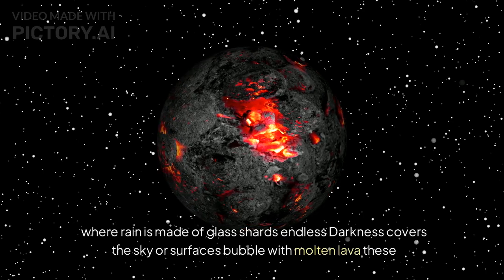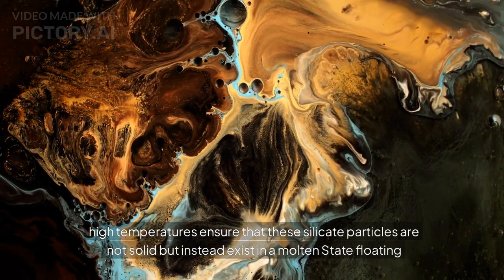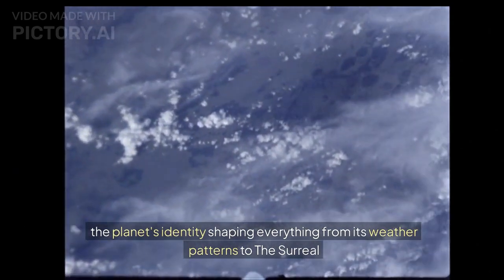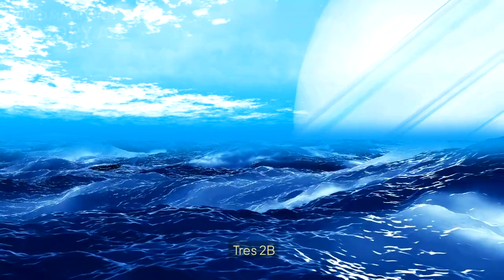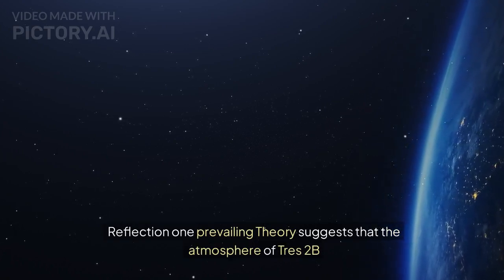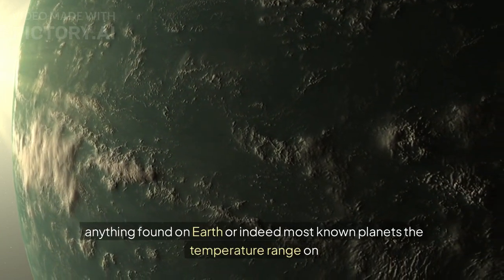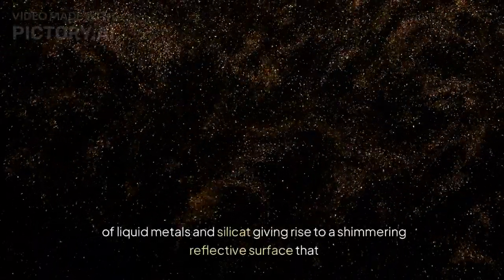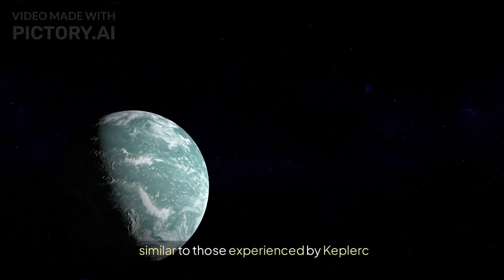The Most Terrifying Planets in the Universe | Space Documentary 2024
Embark on a chilling journey through the cosmos as we explore the most terrifying planets in the universe. In this gripping 2024 space documentary, we delve into the nightmarish worlds that defy imagination. From volcanic hellscapes and storm-ravaged giants to ice-cold wastelands and toxic atmospheres, discover the extreme environments and hostile conditions that make these planets the ultimate alien nightmares. Join us as we uncover the science behind these celestial horrors and the mysteries they hold. Dare to witness the universe's most fearsome planets—where survival is an unimaginable challenge.